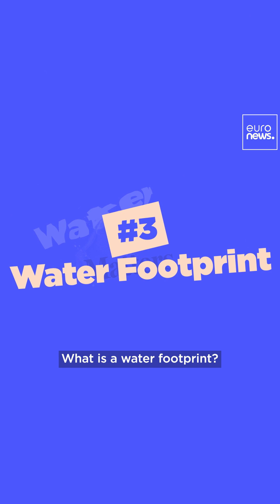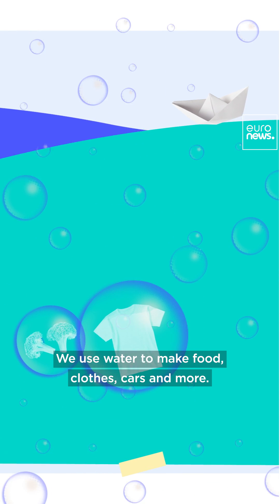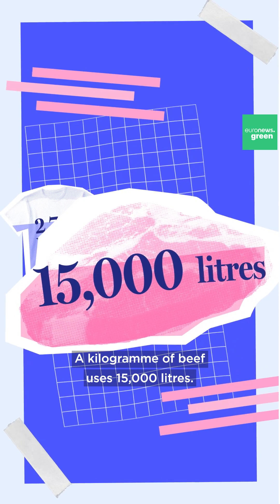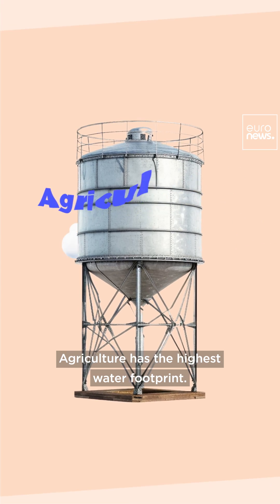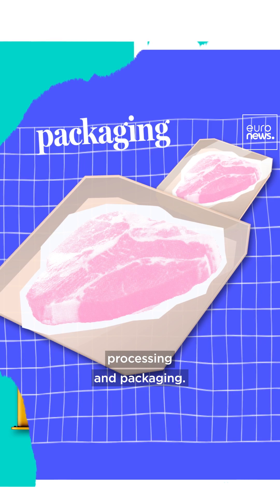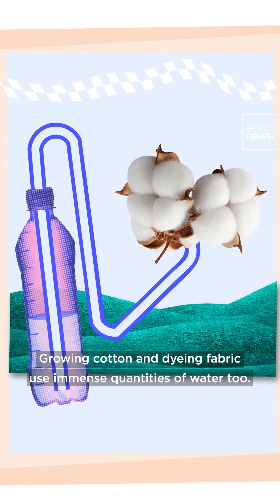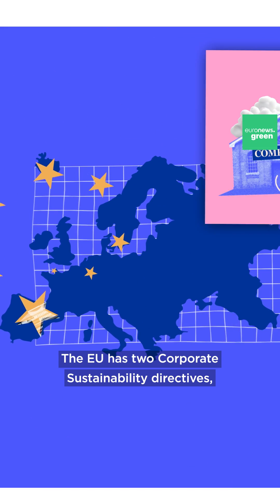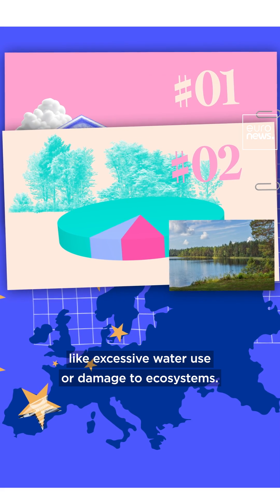Water Matters Crash Course: What is Water Footprint?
You have heard about carbon footprint. But do you know what water footprint is?
This crash course explores industries’ water footprint and gives us an insight into how much water is being used to produce everyday items.
Watch to find out why it is important to conserve water and become